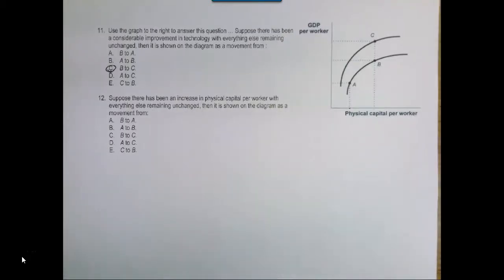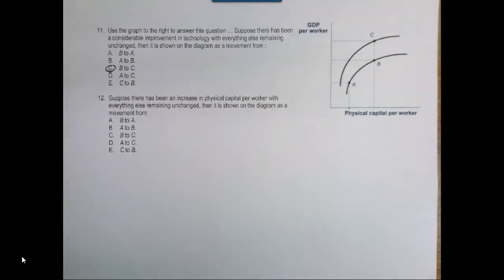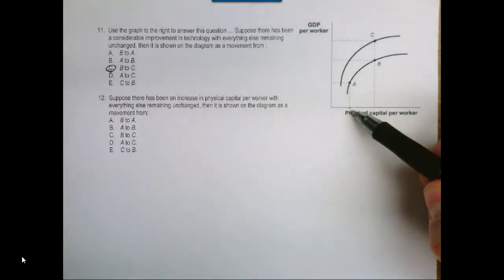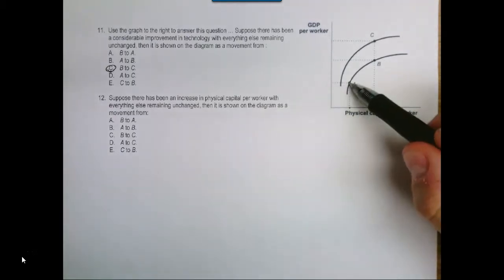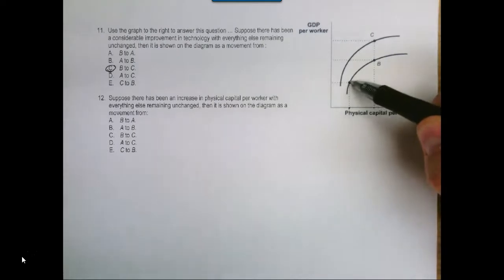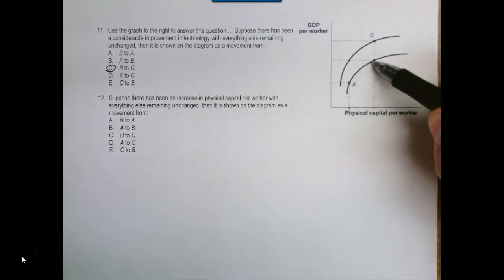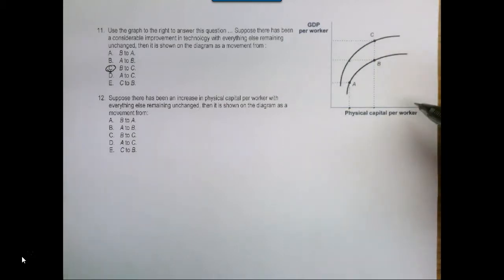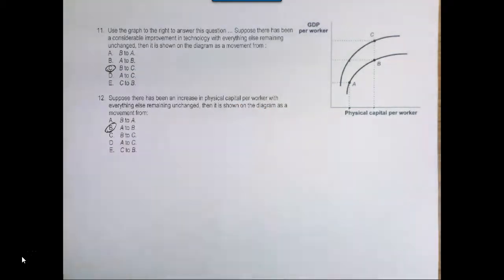Macro Unit 5 Day 1 Problem #12